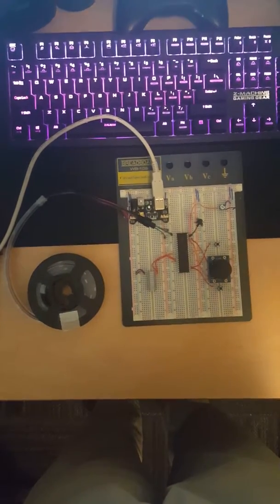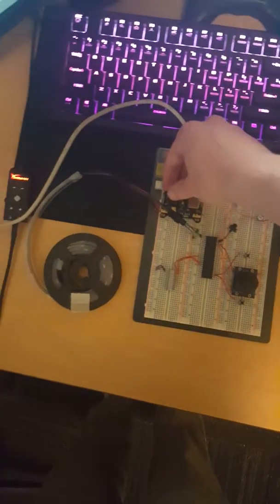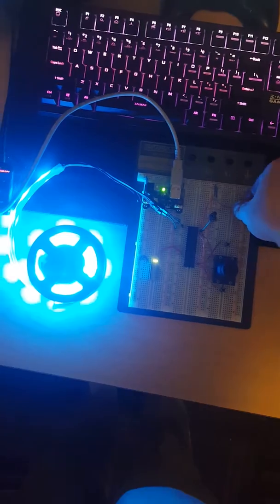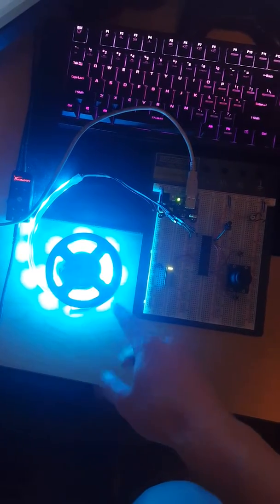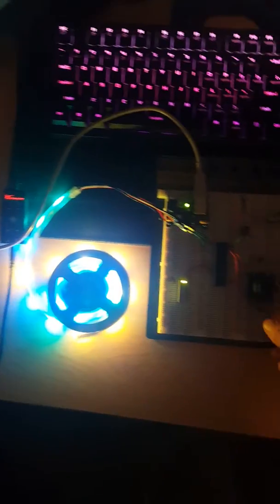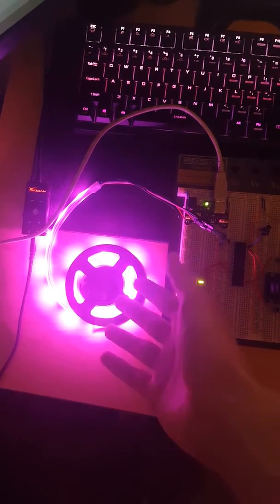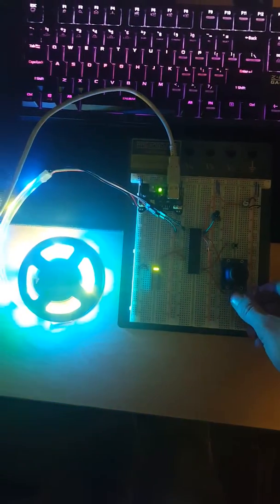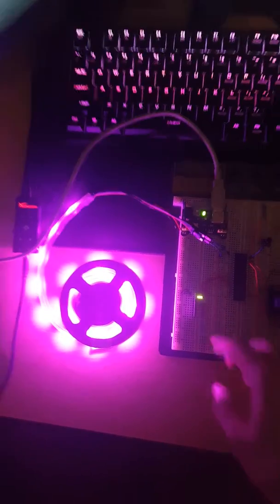UCR EE/CS 120B Spring 2018 - - Keith Zmudzinski - - LED Light Strip Controller